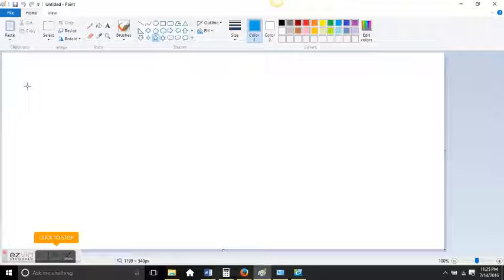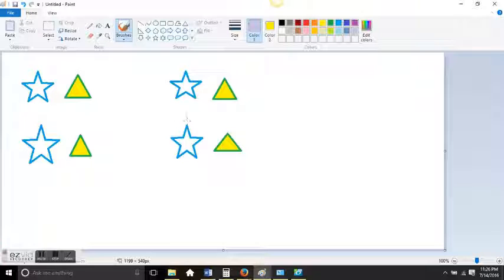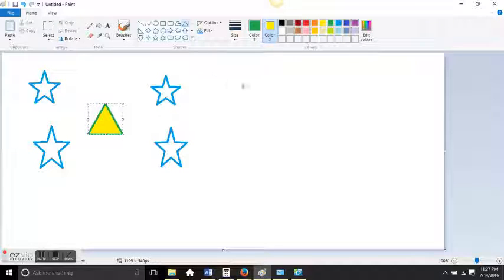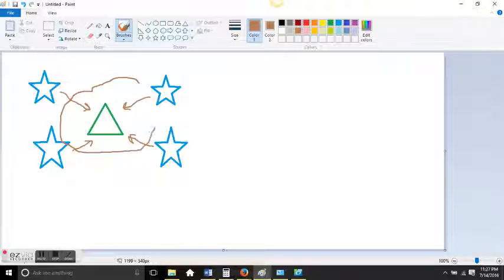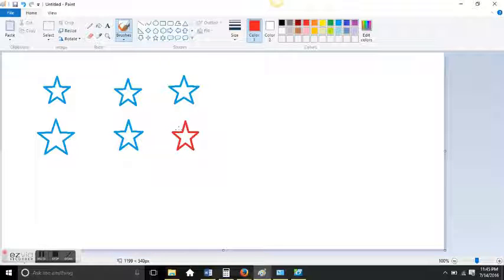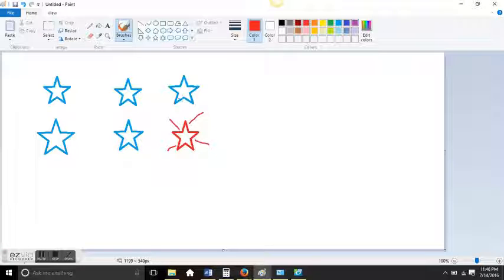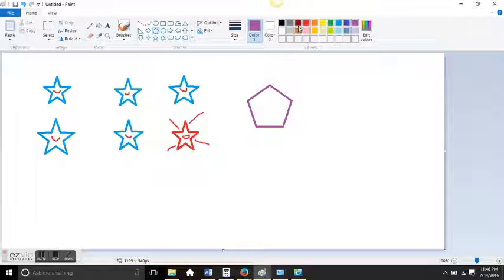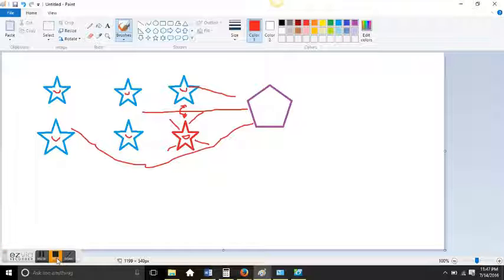Getting Students to Speak